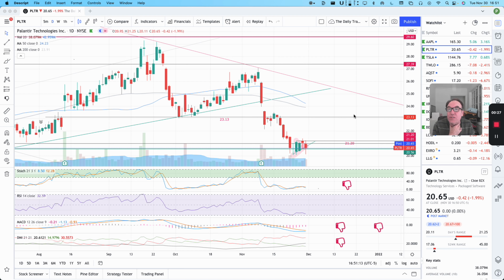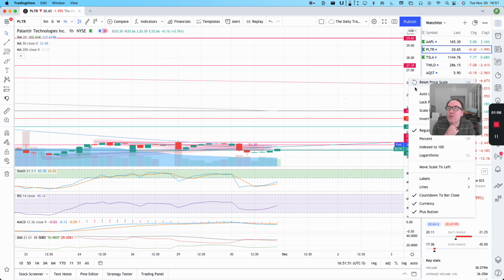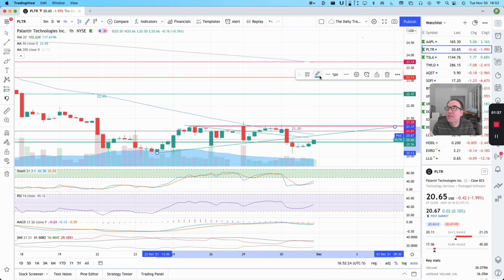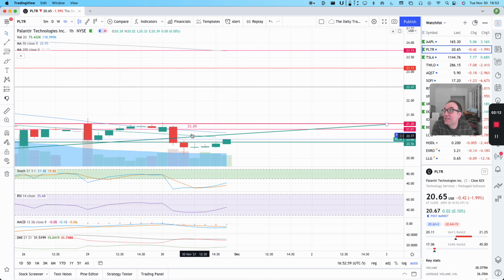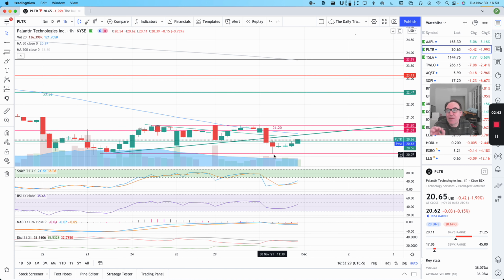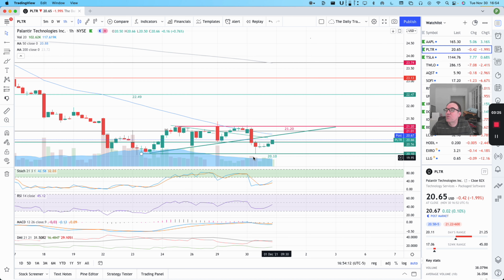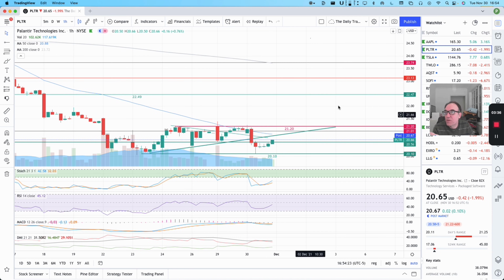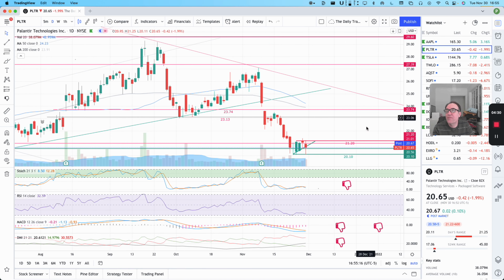Palantir (PLTR) Stock Price Analysis November 29 2021 - Broke out of Triangle